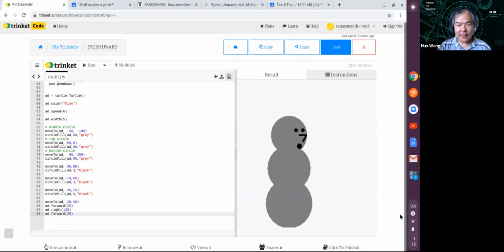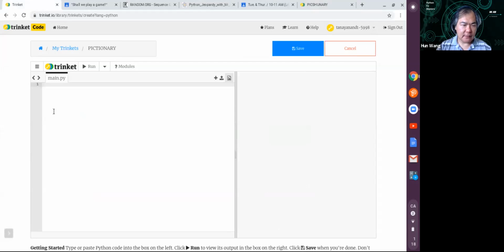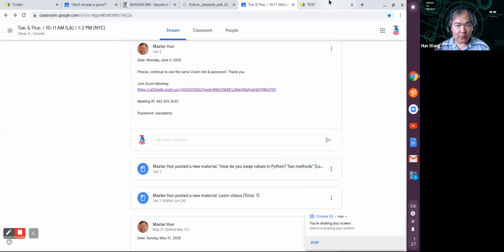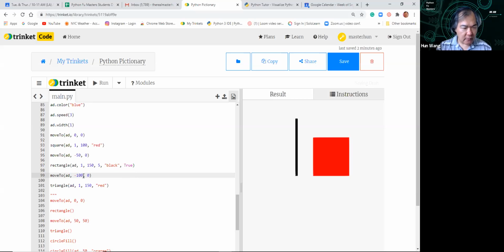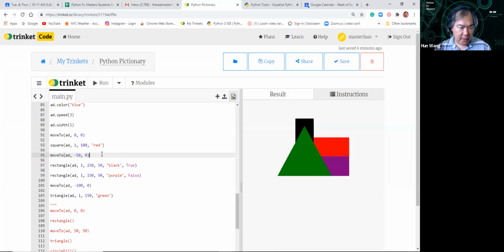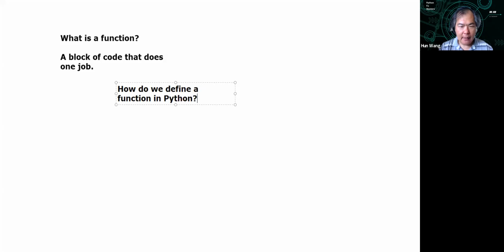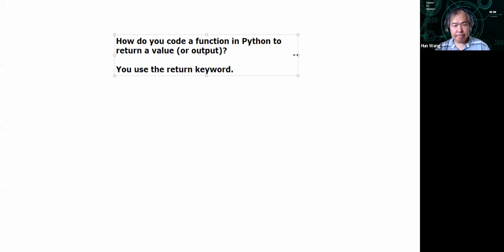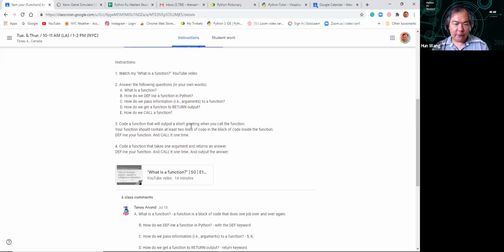[09/08/2020] Private (Zoom online) Coding Lesson w/ Mr. Hun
Uploaded on Tuesday, Sept. 8, 2020

Recorded (with Zoom) on Tuesday, Sept. 8, 2020

Instructor: Mr. Hun (Python Fu Masters)

Notes:
In this Zoom session, Tanay completes the first half of the components of the {Functions} badge.